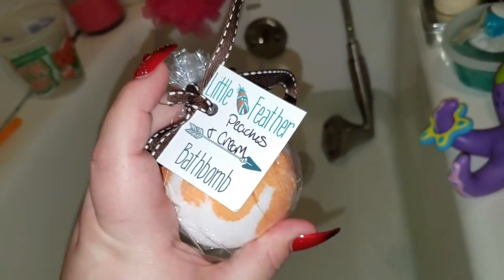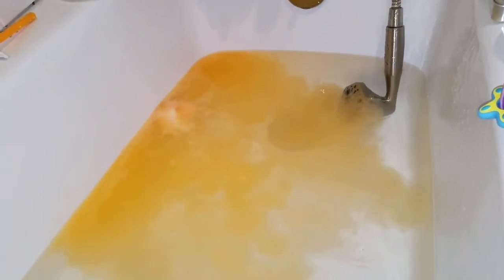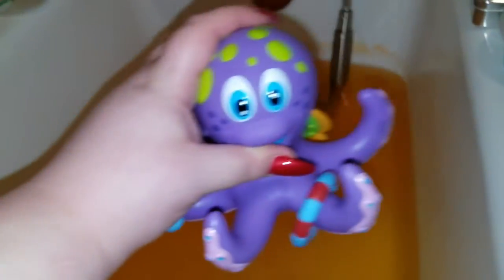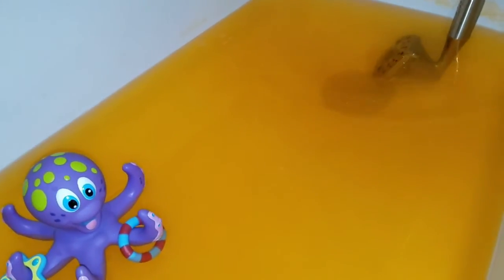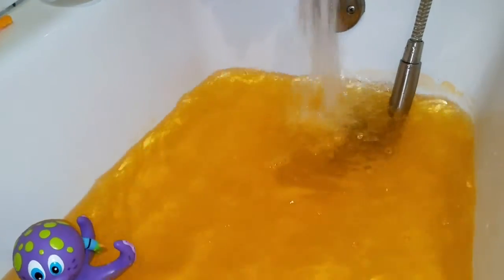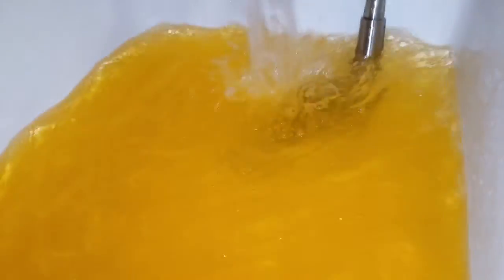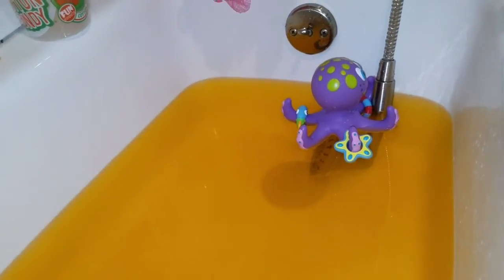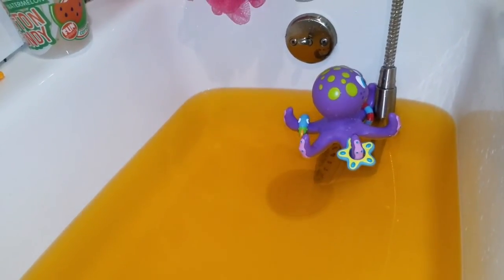🍑peaches & cream🍑bath bomb demo from little feather company